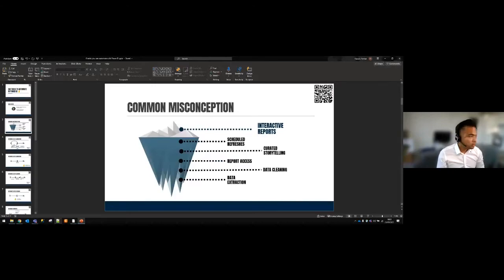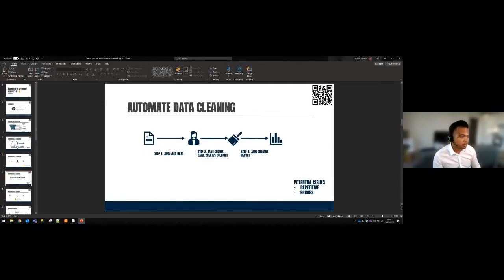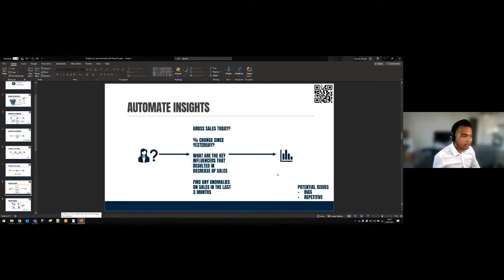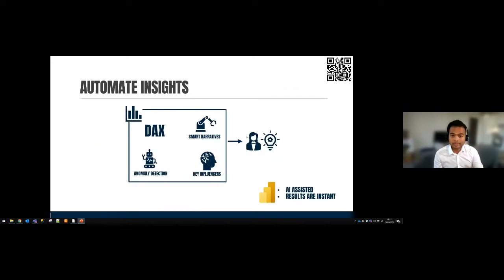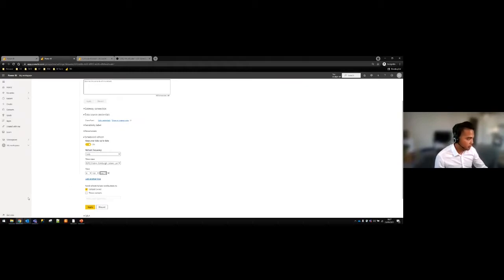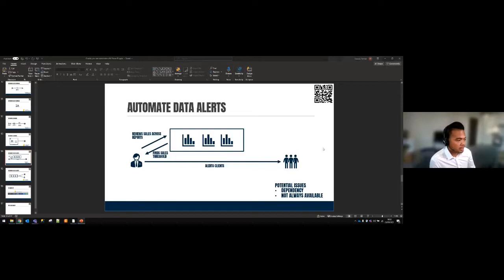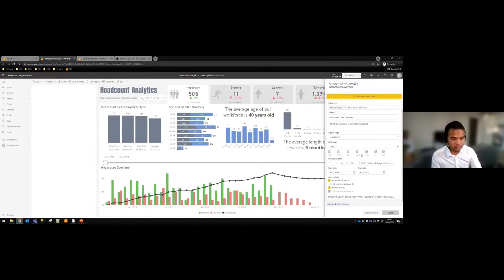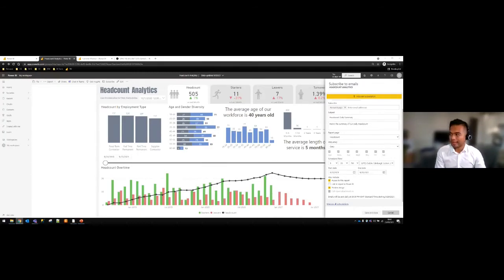Power BI UK User Group Six Repetitive Activities You Can Automate In Power BI - Fernan Espejo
Join our Microsoft Power BI - UK User Group for our webinar in association with Onyx Data (onyxdata.co.uk). This session we are excited to announce our host Leon Gordon will be introducing Microsoft Fernan Espejo.

Six Repetitive Activities you can Automate using Power BI

Session Synopsis
There is a common misconception that Power BI is just a tool to create stunning, modern visuals. However this is only the tip of the iceberg when it comes to its capabilities as a tool.

In this session I will show you how you can leverage Power BI’s full potential by demonstrating some of the most common tasks you will face when working with data, and how you can automate them using different components of Power BI.

Speaker Bio
Fernan is a Power BI advocate and enthusiast with over 5 years of experience in data analytics, he’s worked with large organisations to implement business intelligence solutions that revolve around storytelling through data and automations.